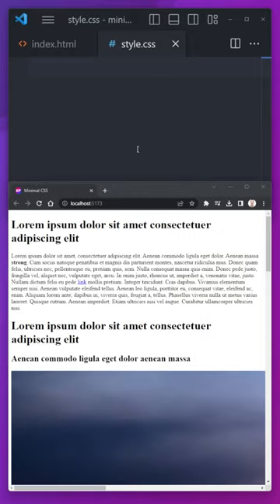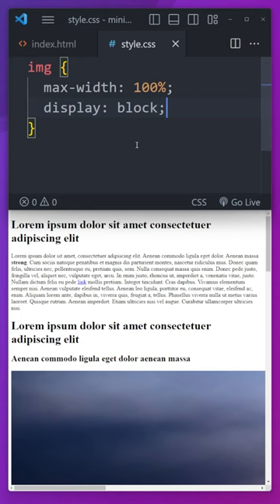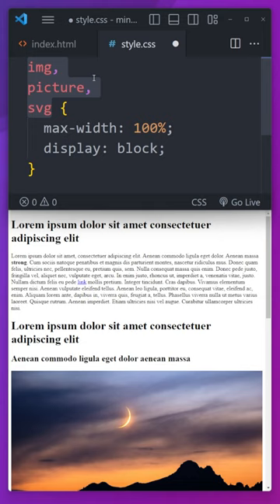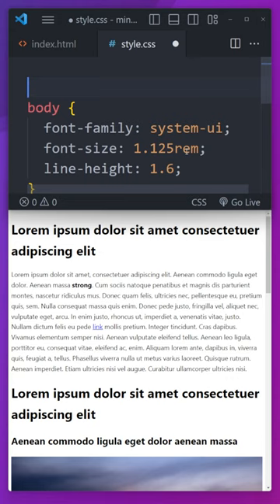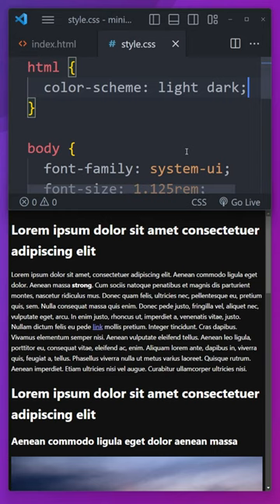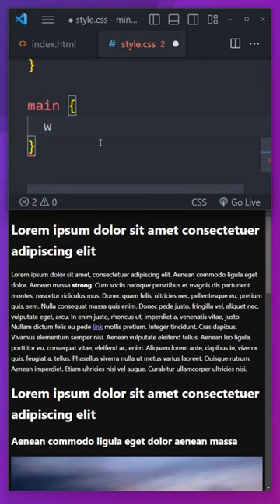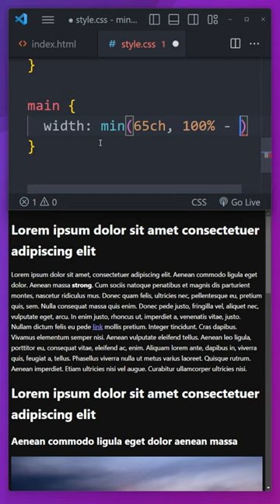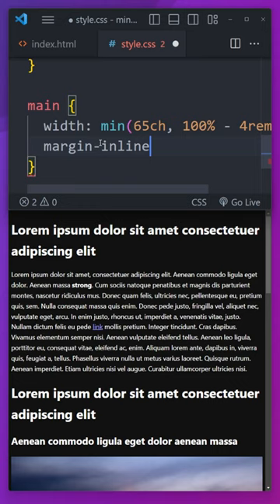25 lines of CSS is all you need (to start with, anyway)